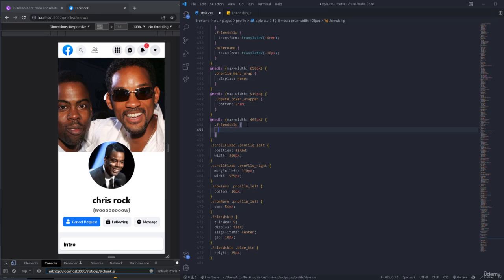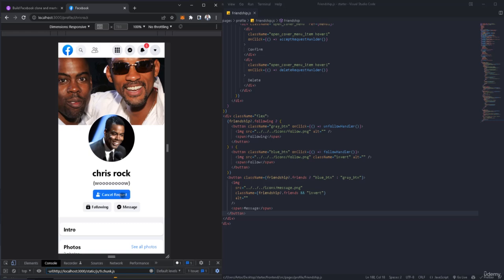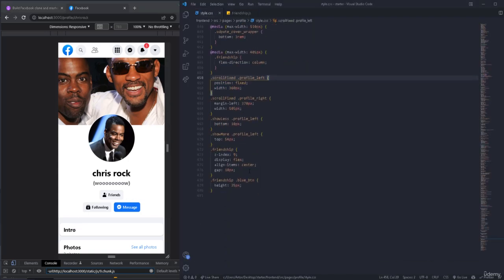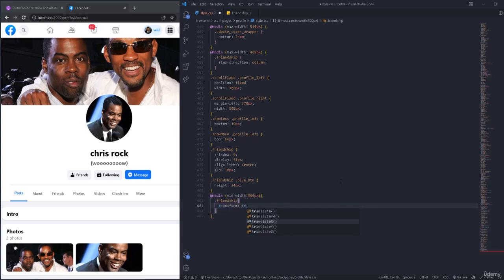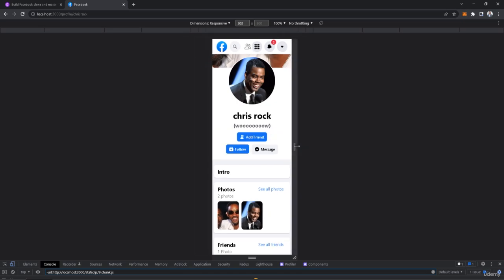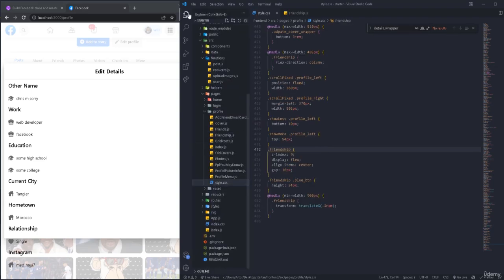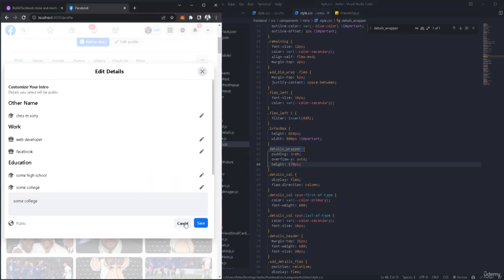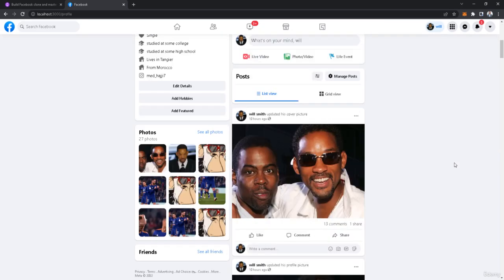CSS, Responsiveness, and Fixing Issues: Enhancing Your Facebook Clone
Title:

Description:

In this video, we’ll focus on refining the design and user experience of your Facebook clone application by improving CSS, ensuring responsiveness, and fixing common issues. Learn how to make your application look great on all devices, optimize the layout, and resolve bugs that affect user interaction. Join us as we polish the frontend of your MERN stack project!
Enhanced Keywords:

Facebook clone tutorial, MERN stack project, CSS improvements, responsive design, fix issues, frontend development, web design, mobile-friendly, bug fixing, social media app development, web development tutorial, build a Facebook clone, college project guide, job interview preparation, advanced CSS, responsive web design